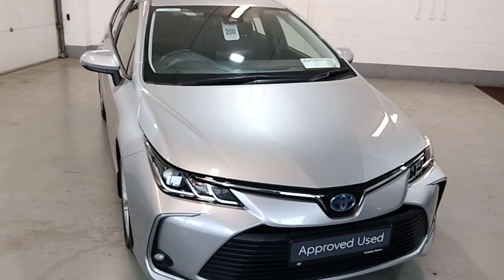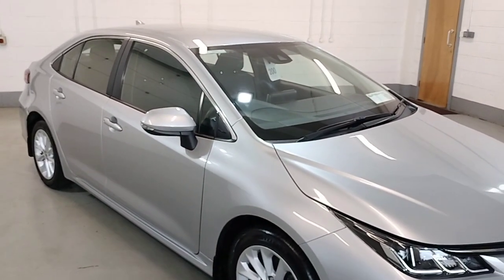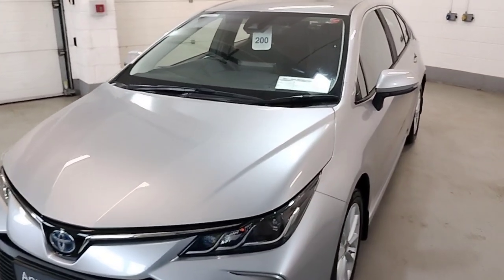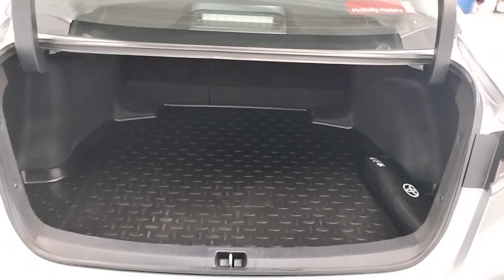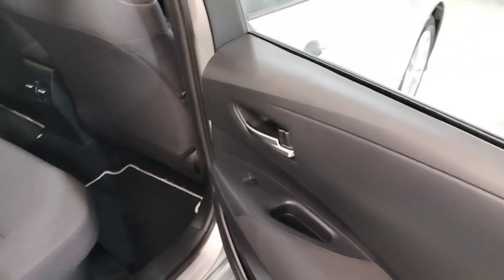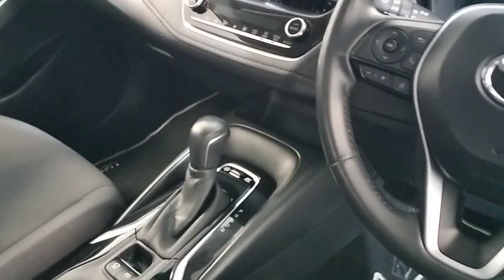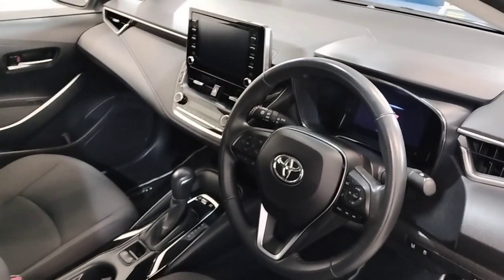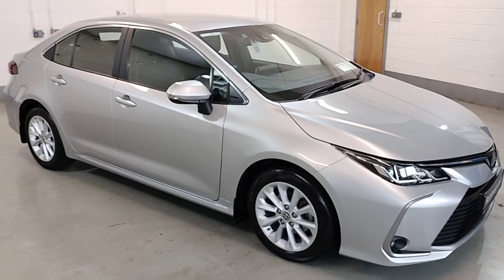2 August 2024